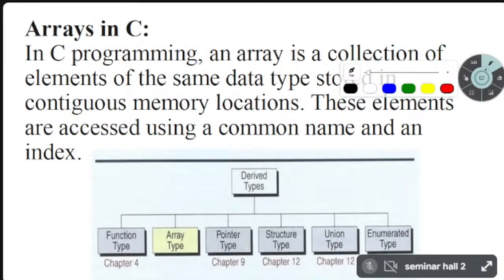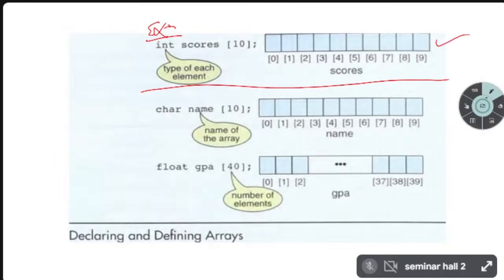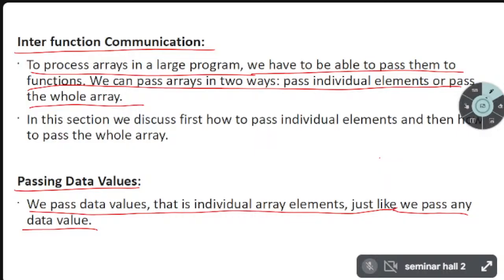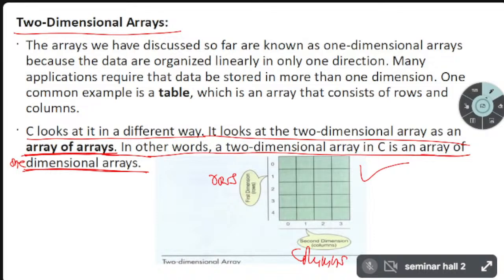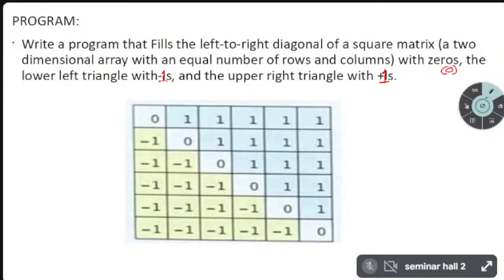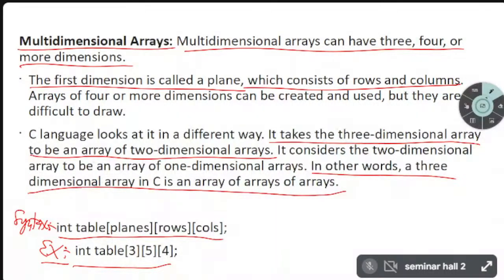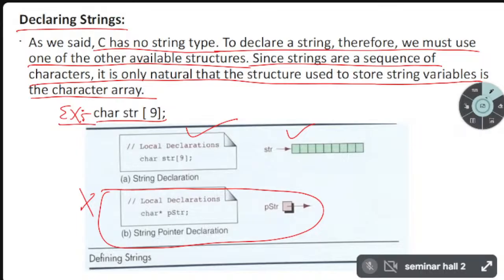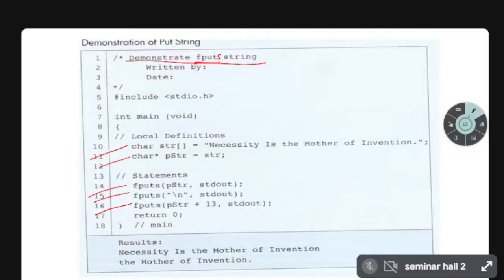PHYSICS Class || 15-11-2025 || 1st Year || KIET